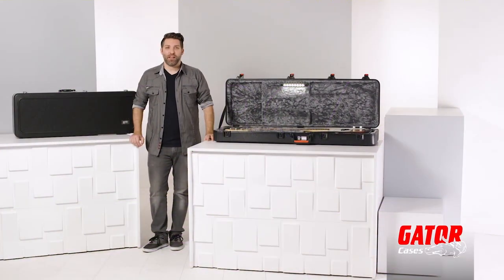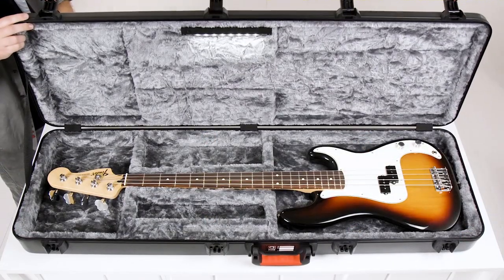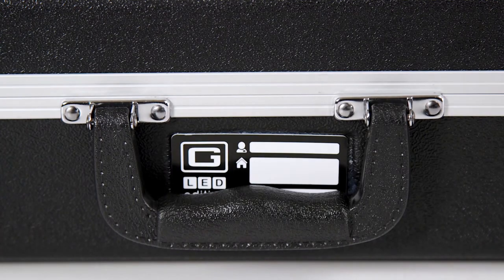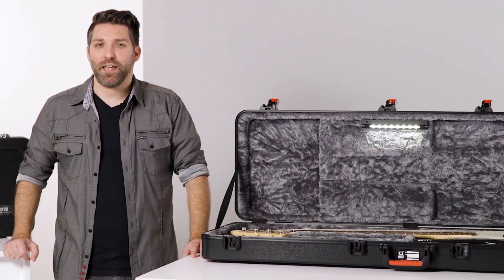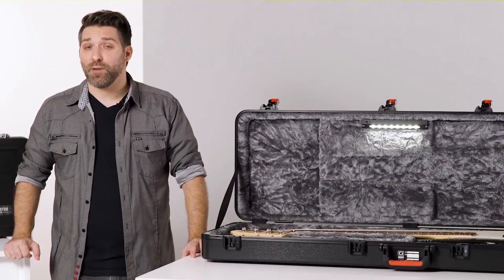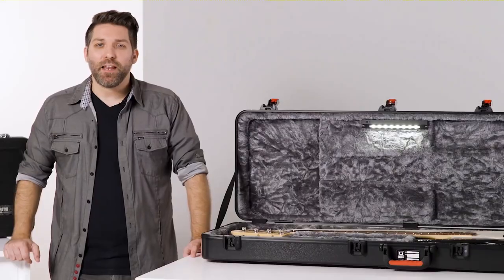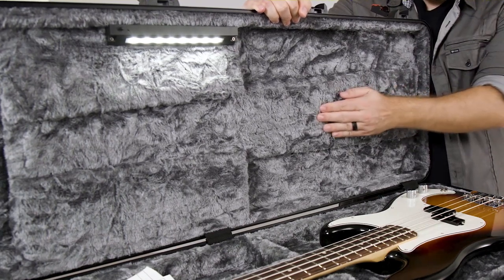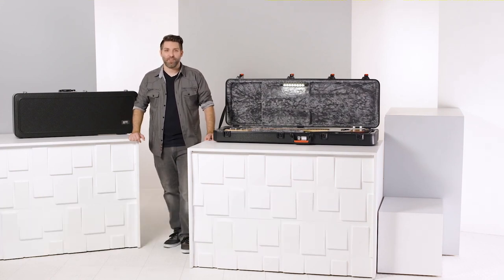Gator Cases LED Edition Guitar and Bass Cases Overview | Full Compass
Gator's GC and GTSA LED Edition electric guitar and bass cases feature an LED light in the interior of the case, giving immediate illumination to the guitar and storage compartments. With a heavy-duty ABS plastic exterior and an EPS foam interior, your guitar is protected against dust, dings and dents.